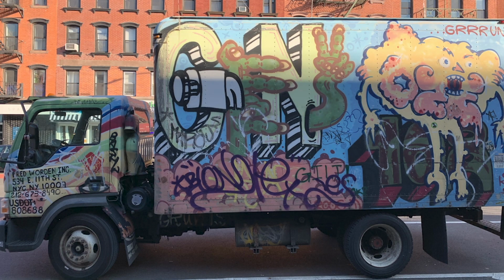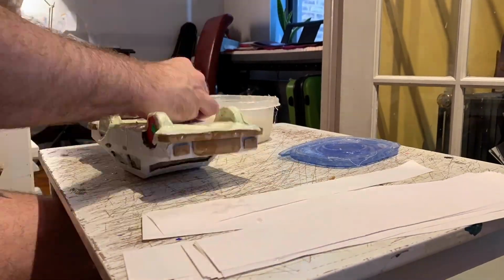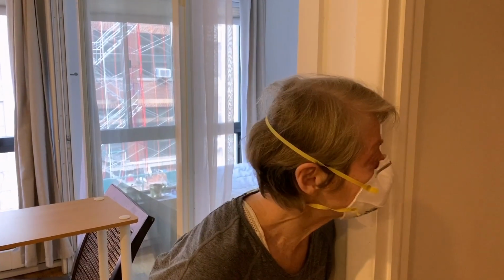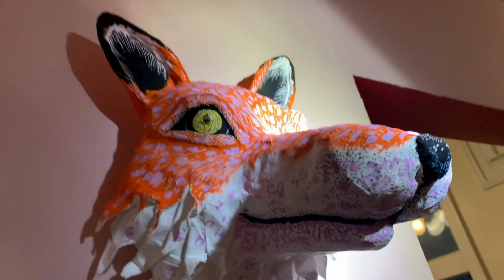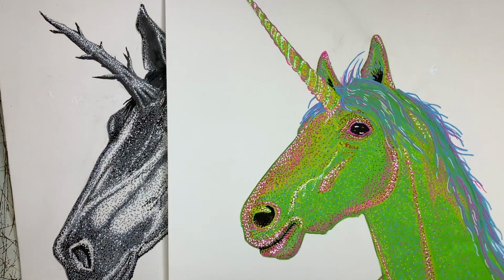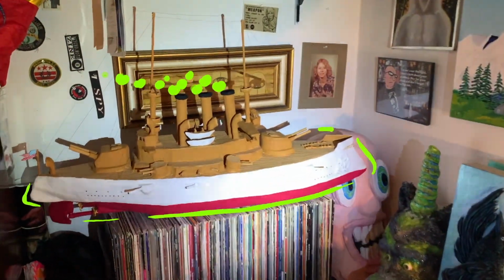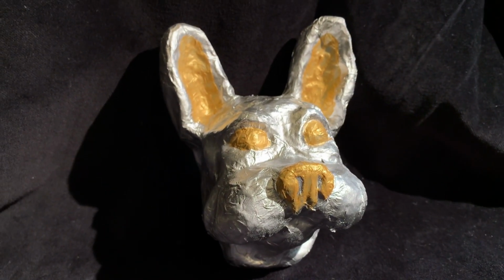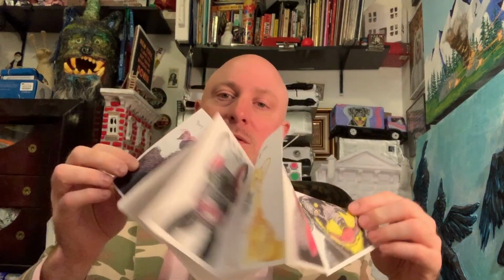Making Art At Home During A Pandemic | Full Movie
In this documentary, Artist Ethan Minsker was stuck at home during the coronavirus lockdown of 2020. He made fanzines, street art, a papier-mache city and more from the trash he found in his apartment. Then he ran out of space.

Stars: Ethan Minsker
Directed by Ethan Minsker

Welcome to Stash TV, the home of free movies and TV.

True stories are oftentimes more outrageous than anything you see in a fictional film. Non-Fiction has the largest variety of tales, from small and personal, to global and impactful. Enjoy these true life tales that will educate, inspire, and entertain, all for free on Stash Movies.

Original programming available solely on Stash Movies. Watch hundreds of movies for free. Enjoy unlimited streaming with no credit cards, no subscription, and half the ads of regular TV. Stash Movies is building the world’s largest catalog of free movies and TV. There is something for everybody; from drama to romance, documentaries to classics, and niche favorites such as horror and classic westerns.

** If you are a filmmaker and want to include your film on this channel,